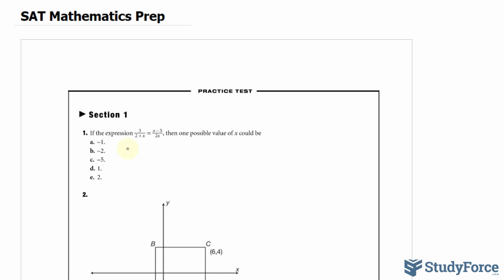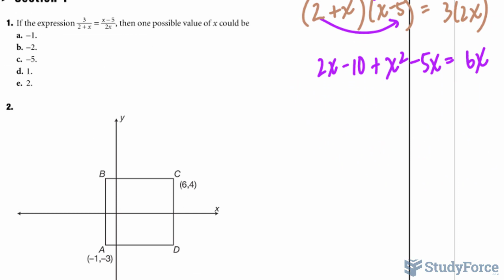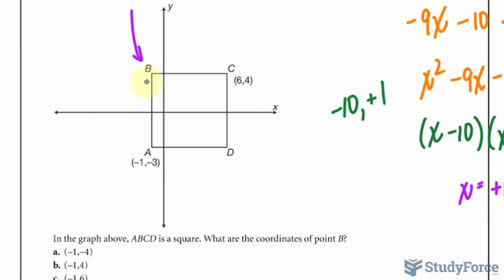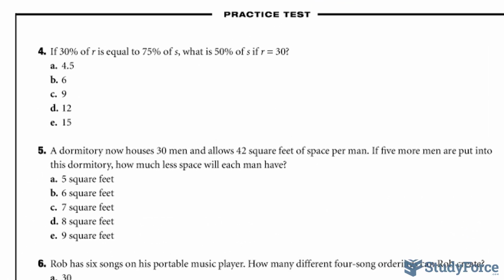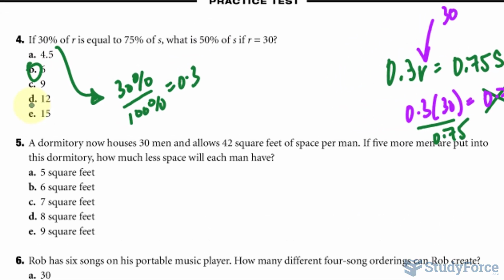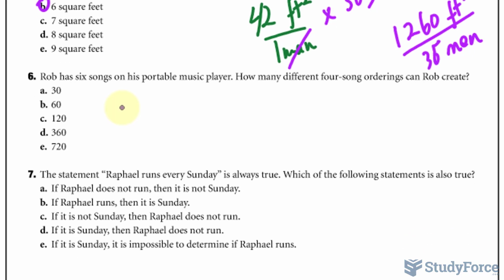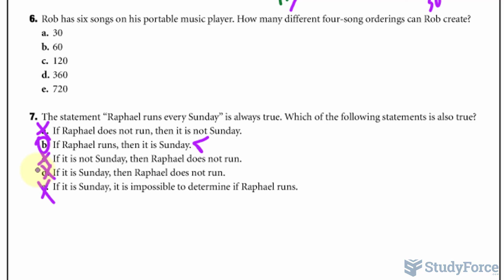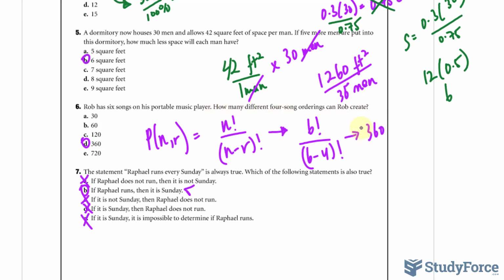SAT Mathematics Prep. (Part 1; 7 Questions)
Question 1: If the expression ... then one possible value of x could be:

Question 2: In the graph above, ABCD is a square.What are the coordinates of point B?

Question 3: Line ... is perpendicular to line

Question 4: If 30% of r is equal to 75% of s, what is 50% of s if r = 30?

Question 5: A dormitory now houses 30 men and allows 42 square feet of space per man. If five more men are put into this dormitory, how much less space will each man have?

Question 6: Rob has six songs on his portable music player. How many different four-song orderings can Rob create?

Question 7: The statement “Raphael runs every Sunday” is always true.Which of the following statements is also true?

a. If Raphael does not run, then it is not Sunday.
b. If Raphael runs, then it is Sunday.
c. If it is not Sunday, then Raphael does not run.
d. If it is Sunday, then Raphael does not run.
e. If it is Sunday, it is impossible to determine if Raphael runs.